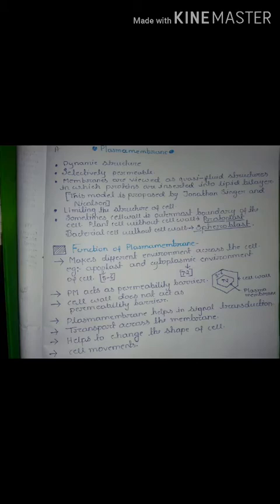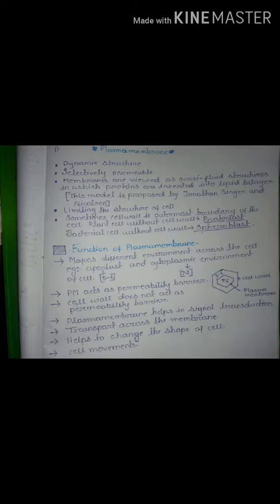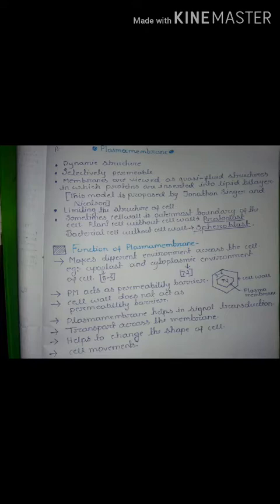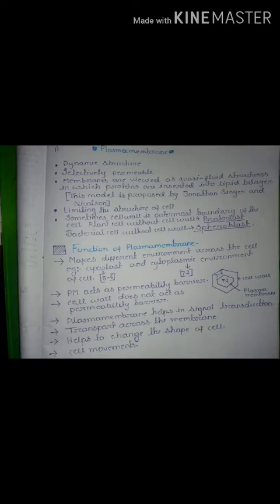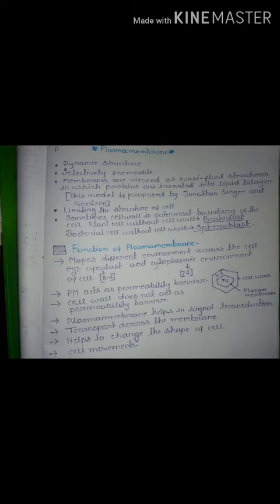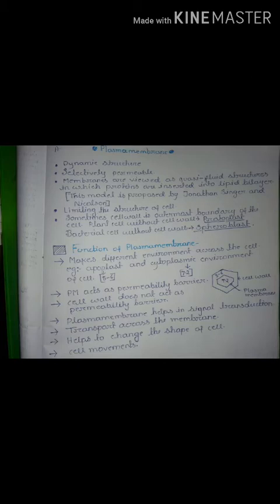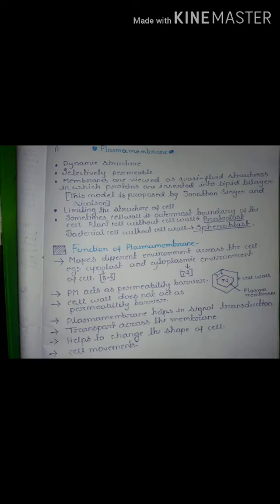Basic of plasmamembrane/introduction of plasmamembrane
It is a introduction abount plasmamembrane .Basic role and structure of plasmamembrane.Later you get all the detail structures and fuctions of plammamebrane.Both eukaryotes and prokaryotes contain plasmamembrane.
STRUCTURE-dynamic structure,selectively permeable,quasi-fluid structure,outer most boudary of cell.
FUCTION-act as a permeability barrier,helps in signal transduction,helps in transport of molecules .